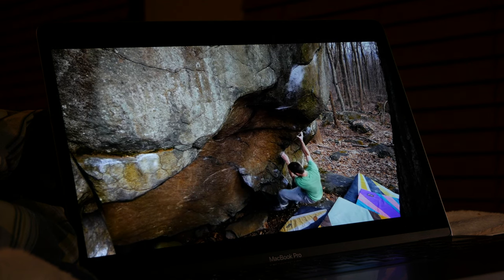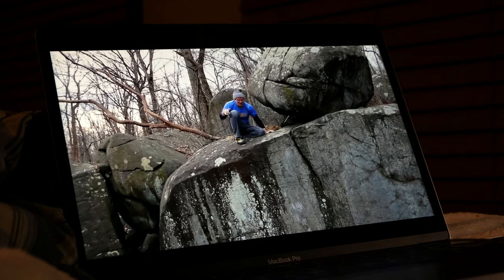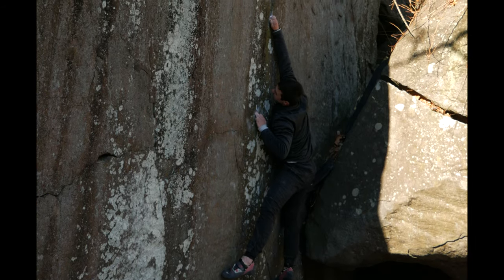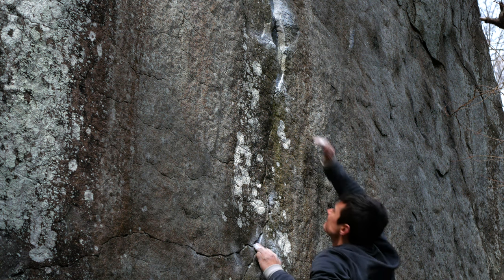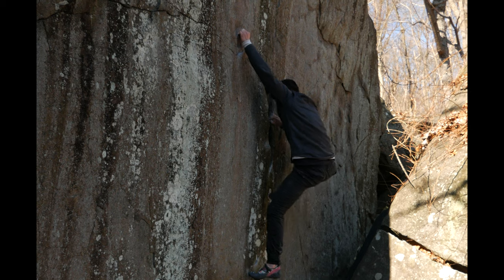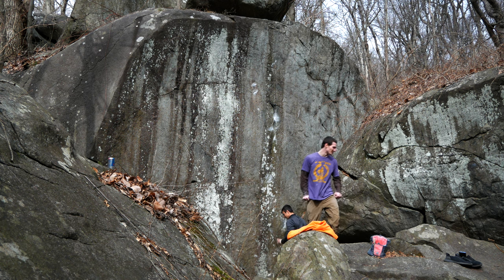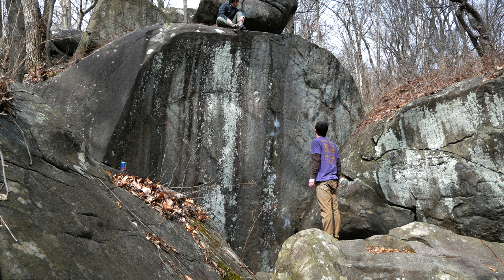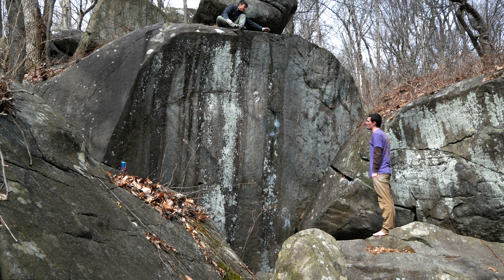YOSEMITE CRACK - The King Line of Haycock Mountain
Yosemite crack was originally ascended in the late 90s as an aid climb by Greg Stoner in preparation for a trip to Yosemite, and was shortly after boulder by Char Fetterolf in 2000. Funnily enough, as I stood on top after the send, Greg came walking around the corner and gave me a bit of a history lesson on the boulder. Such a cool experience.